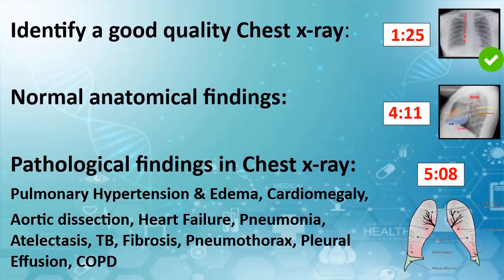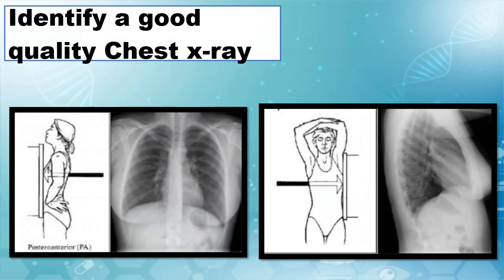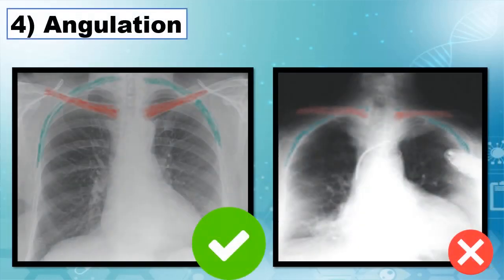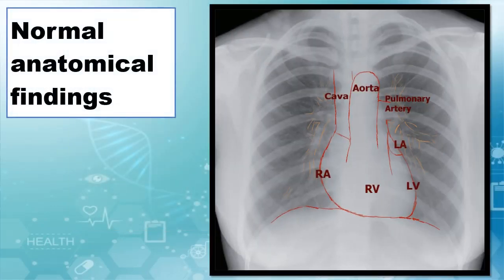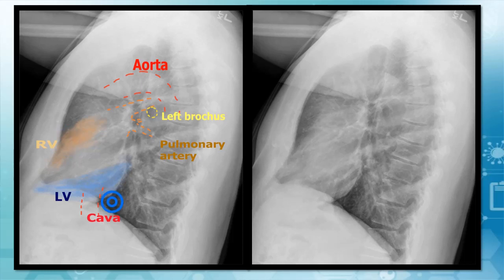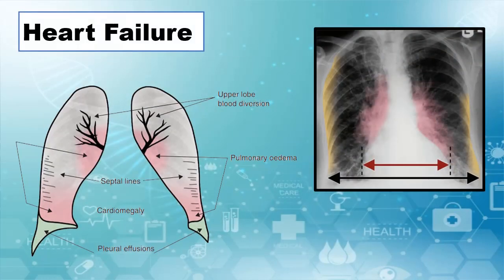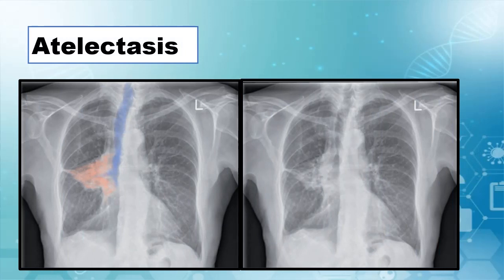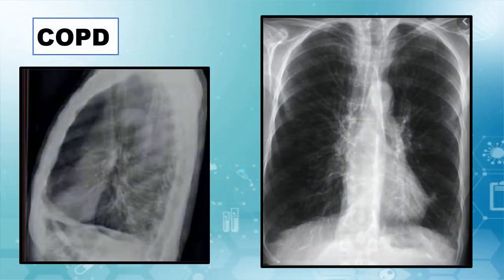Chest x ray | How to read a Chest x ray (TIPS!)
you will learn Chest x ray (chest x ray interpretation) so you can describe a normal How to read a chest x ray (Cxr) and learn normal chest x ray vs abnormal chest xray (normal vs abnormal) in Chest x ray Pa and lateral chest x ray
here you will learn Chest x ray pathological findings and CHest x ray normal anatomical findings

Contents
0:00  Intro
1:25 Indentify a good quality Chest x-ray
4:11 Normal anatomical findings
5:08 Pathological findings in Chest x ray
- Pulomnary Hipertension
-Pulmonary Edema
-Cardiomegaly
-Aortic Dissection
-Heart Failure
-Pneumonia
-Atelectasis
-TB
-Fibrosis
-Pneumothorax
-Pleural effusion
-COPD